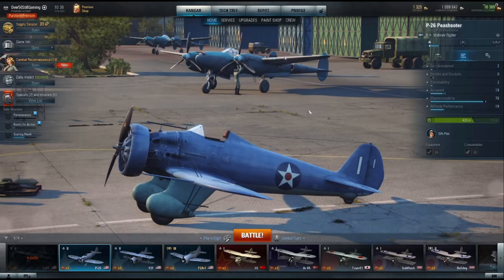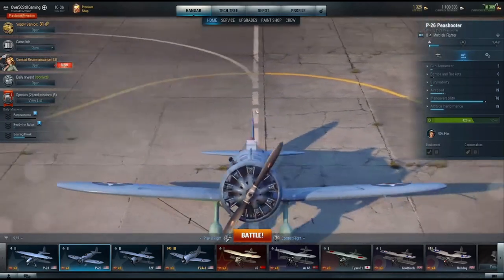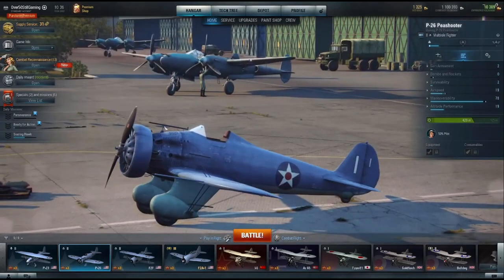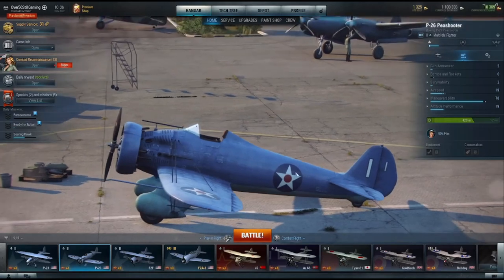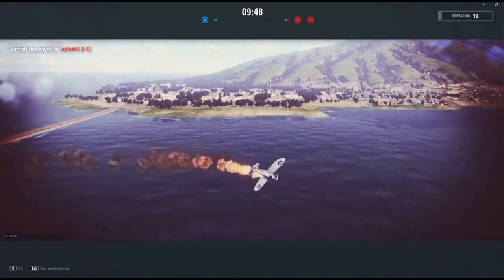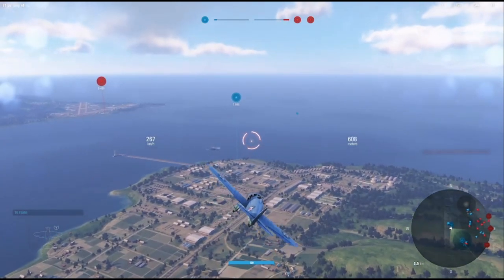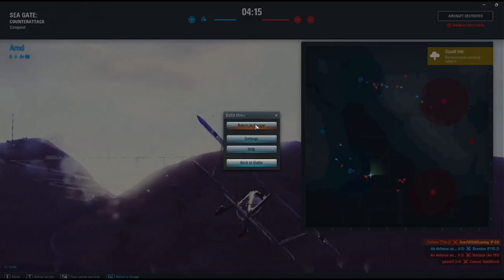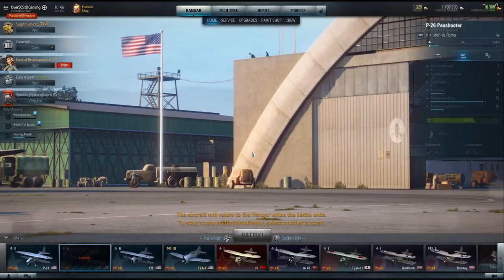World of Warplanes: USA tier II P-26 Peashooter **First time Playing**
My name is Robert
In this video First time Playing World of Warplanes: USA tier II P-26 Peashooter

Remember you're never too old to be gaming

Now Uploading videos 5 days a week (Monday - Friday)

If you're interested here is what I'm using:
HP Omen Laptop
Device name LAPTOP-DDM1MVEC
Processor Intel(R) Core(TM) i7-9750H CPU @ 2.60GHz   2.59 GHz